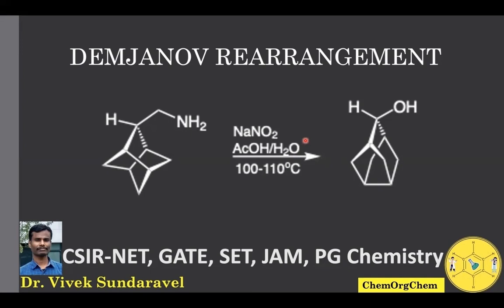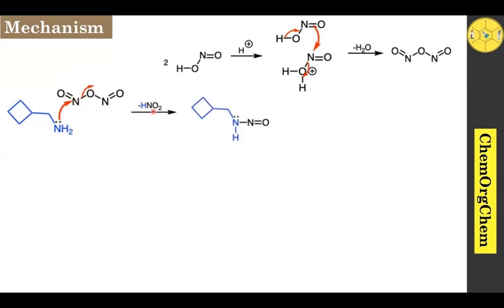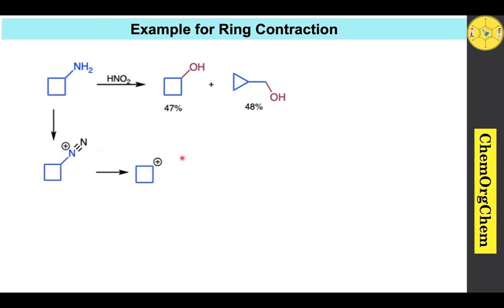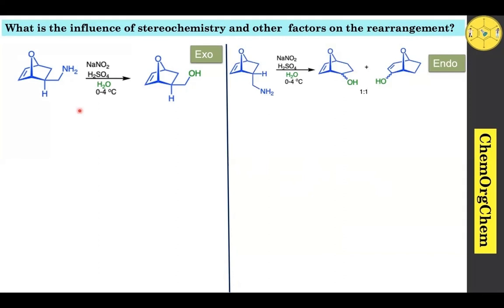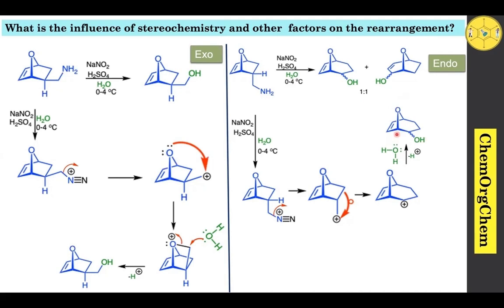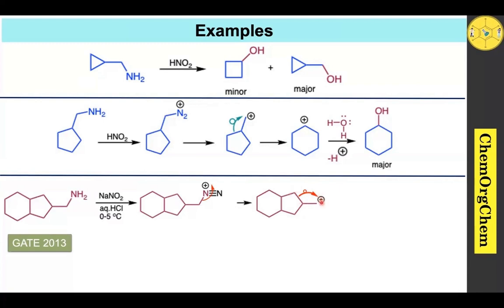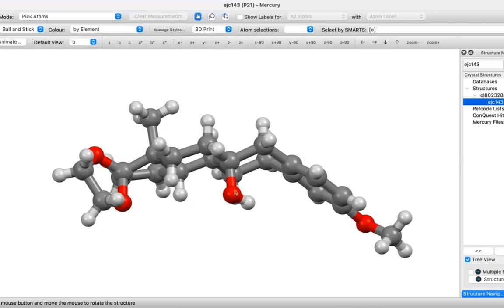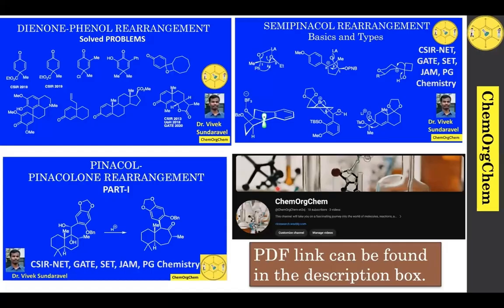Demjanov Rearrangement with Solved Problems|Basics|Mechanism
Demjanov Rearrangement Unveiled: Mechanism and Solved Problems
Description:
"🔬 Welcome back to our Chemistry Corner! In today's episode, we're unlocking the mysteries of the Demjanov Rearrangement, a fascinating reaction in organic chemistry. Join me as we delve into the detailed mechanism and tackle some solved problems – 🧪✨ Don't miss the chance to deepen your understanding of this transformative reaction. Let's get started on this chemical journey together! 🌐👨‍🔬👩‍🔬
📚 What You'll Learn:
Understand the mechanism of Demjanov Rearrangement.
Work through solved problems to solidify your knowledge.
Common misconceptions and how to avoid them.
👩‍🔬 Who Should Watch:
Chemistry students seeking clarity on Demjanov Rearrangement.
Enthusiasts curious about the intricacies of organic transformations.
🚀 Why Watch:
Clear explanations for easy understanding.
Solved problems to enhance your problem-solving skills.
Tips and tricks to approach Demjanov Rearrangement with confidence.
Drop them in the comments below! Your engagement fuels our passion for creating valuable content. Let's unravel the mysteries of Demjanov Rearrangement together! 🔬✨